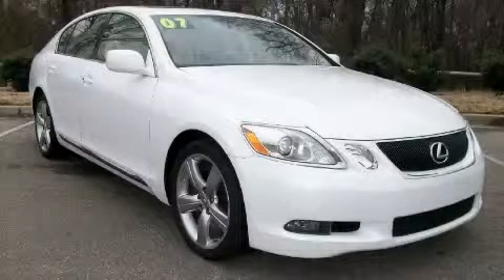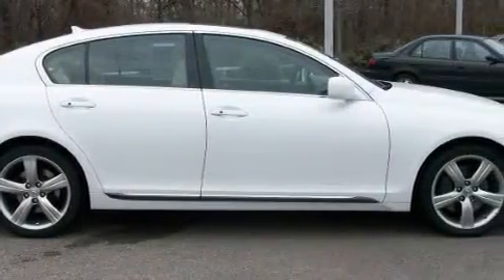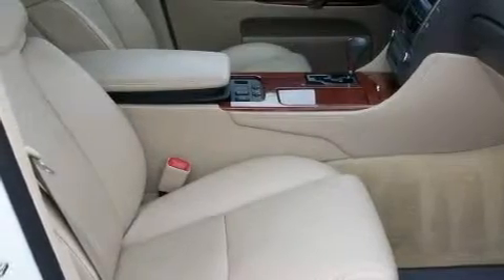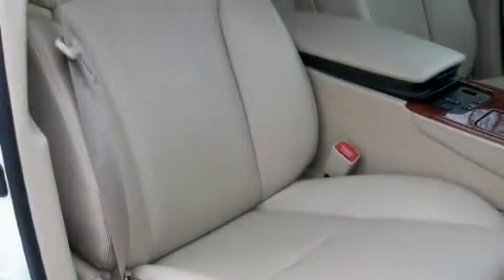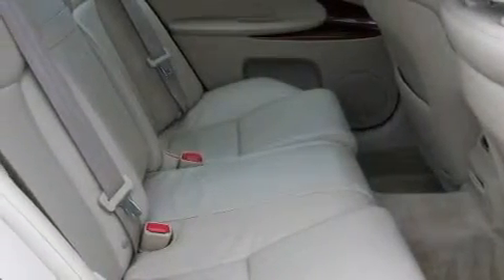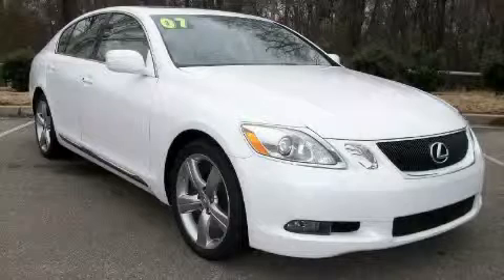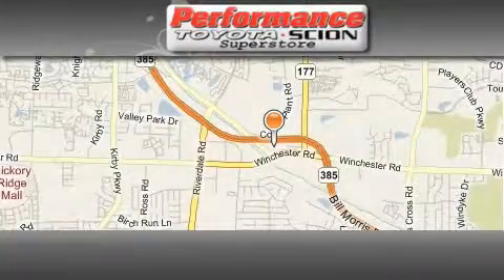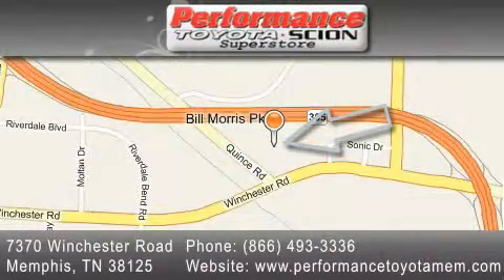Preowned 2007 Lexus GS 350 Memphis TN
Year: 2007
Make: Lexus
Model: GS 350
Engine: 3.5L DOHC 24-valve direct injection V6 engine
Trans.: Automatic
Exterior: White
Miles: 40,980

Performance Toyota
7370 Winchester Road